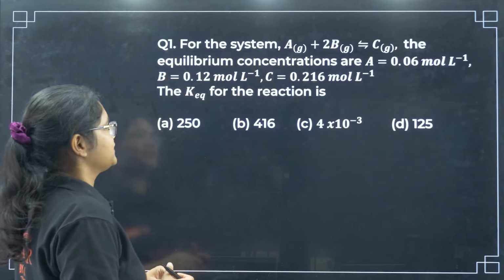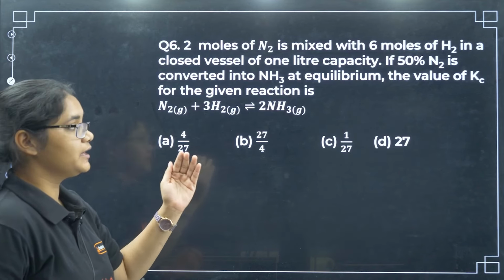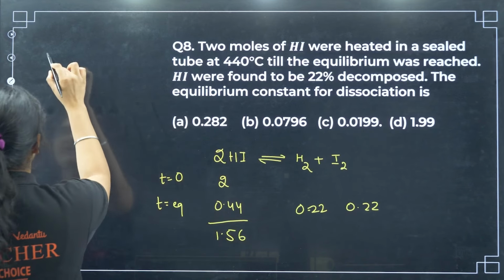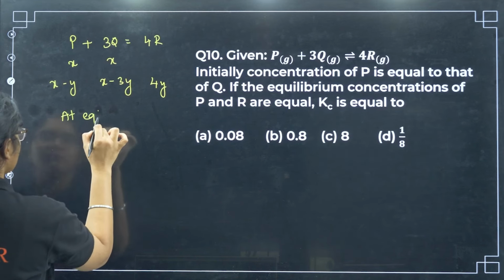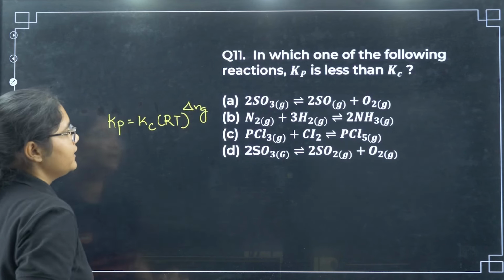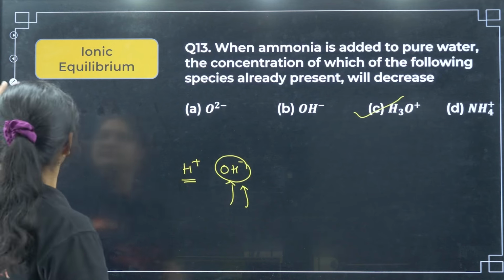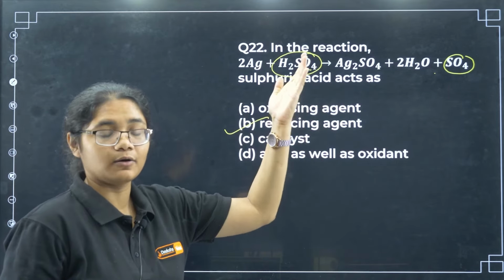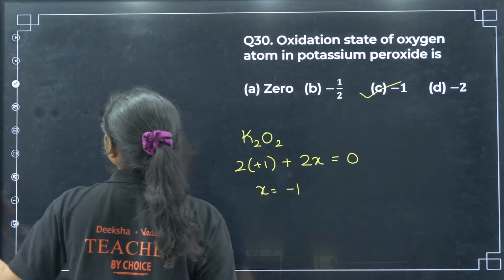Top 30 KCET MCQs In Equilibrium + Redox Reactions | KCET Chemistry 📝🧪